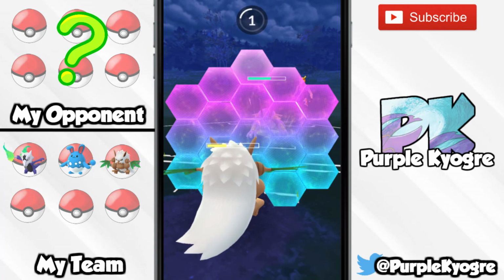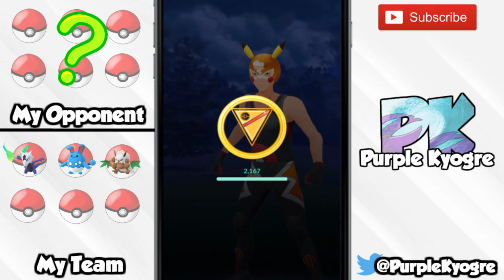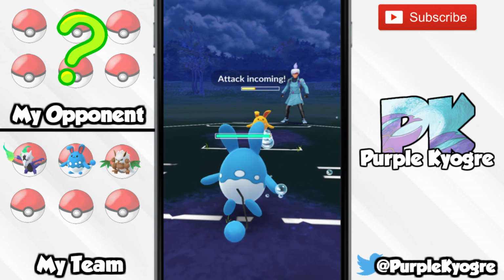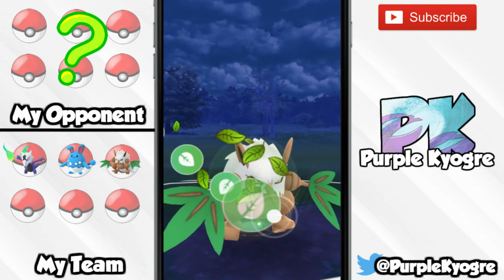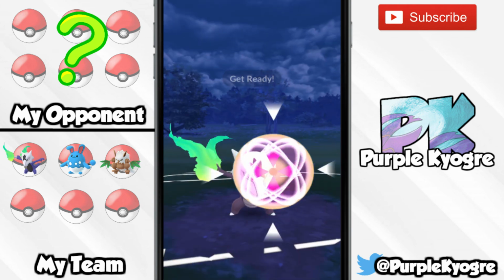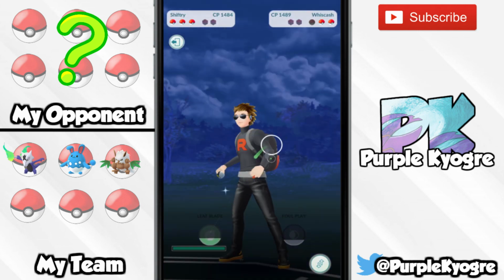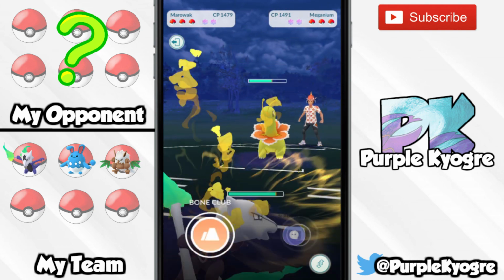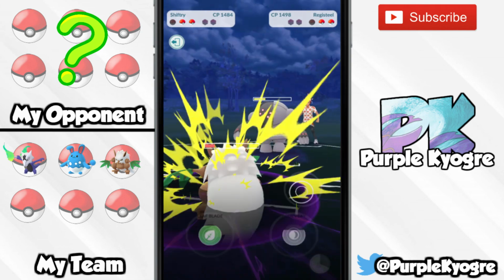SHIFTRY IS A SAFE SWITCH! Pokemon GO Battle League PvP Great League Matches